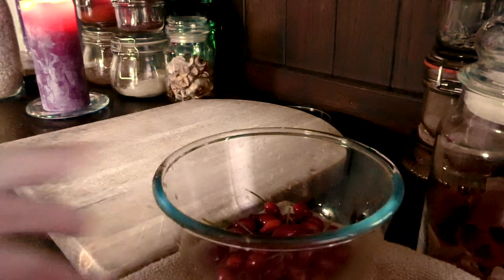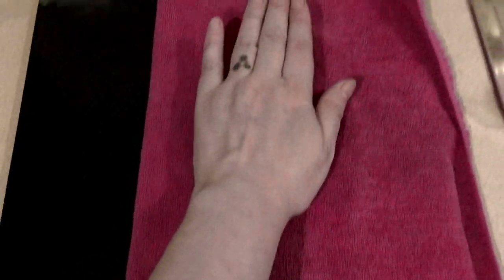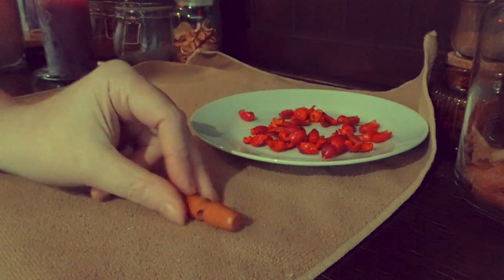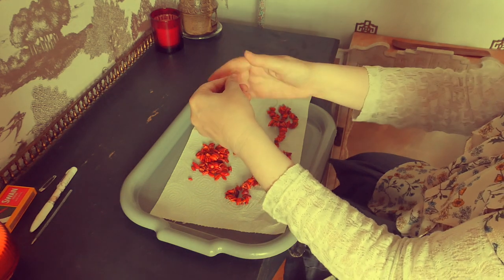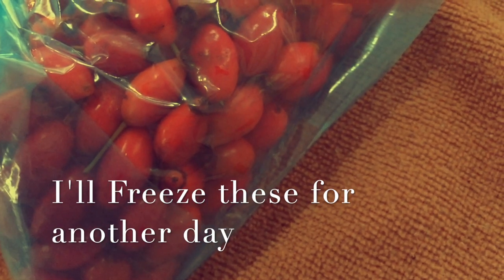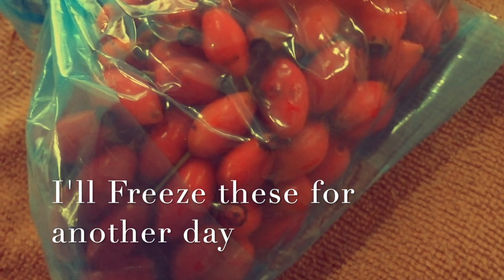ROSEHIPS. wildforaging Syrups Serums Drying simpleliving greenwitch rosehips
Hi, During this week it was a Rosehip kinda week and I have a few things to share for your interest which include:
What rosehips are., Where to forage, How to forage, What parts to use and what parts not to use. How to make Rosehip Syrup, Rosehip Serum, Rosehip brew, How to Prep and dry Rosehips Naturally and so on… And of course a little Rosehip drawing /Painting in my Seasonal Recipe Journal.
As always you don't need to use intent and symbols I use whilst cooking any of these . As such I have not shown my symbols here... you however are free to add yours whilst you cook , and use your intentions …

ROSEHIP SYRUP
Ingredients:
2 Cups of Rosehips
2 Cups Cold Water
Juice of 1 lemon
1 Cup Sugar

HOW TO MAKE:
In a pan place your Rosehips and the 2 Cups of Water, and the lemon juice..
Bring to the boil and simmer for 45 minutes stirring occasionally.
This is a good time to heat your jar.
Strain the rosehips through Cheesecloth, Muslin , or Cotton Cloth, capturing the juice in a bowl.
In a pan , Place the rosehip juice and sugar and bring to the boil then let simmer until the sugar has disolved and syrup is thickened yet still loose.
Add your syrup to the heated jar whilst still hot and put aside to cool.
When cool, place your lid and refrigerate .
Lasts until next year when you can make it all again ;)
ROSEHIP SERUM (FOR FACE , BODY, HAIR AND SCALP USE)

Ingredients:
Rosehips
Avocado oil (I’ve had best results using this oil )
Patience….

HOW TO MAKE:
Fill your jar just above half way full
Add the oil
Using something long ,( I use a wand, but you can use a knife, or chopstick ) Run it around the sides of the jar to help release the air bubbles.
Add a little more oil, fillet right to the top being careful to not overflow it.
Add the lid and store in a cool, dark , dry place for 6 to 8 weeks.
(I shall return early next year to share what I do next )
More of my videos regarding the rosehip and what I make with them.

ABOUT
Hi,  I'm Tallulah PL Grey an English Multidisciplinary artist currently living on the Brecon Beacons in South Wales, United Kingdom. On my channel you will discover my Secrets to creating  and as the changing seasons massively influence my creativity you may discover my creations hover between Dark Whimsical Fairy-Tales and semi-abstraction and form imaginative , often other worldly story telling that mirror my inner thoughts , experiences and outlook on the world often inspired by my interest in Folklore,Nature, FairyTales, Magic , History and Green WitchCraft, all of which I attempt to share elements of in my videos.

-MUSIC
And music by myself.

2023